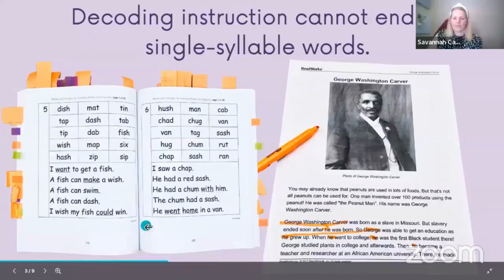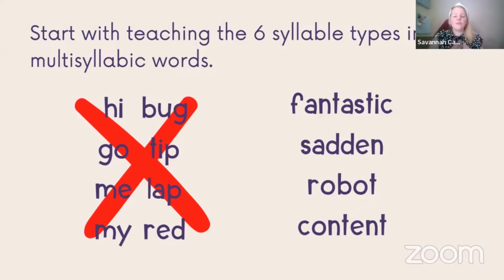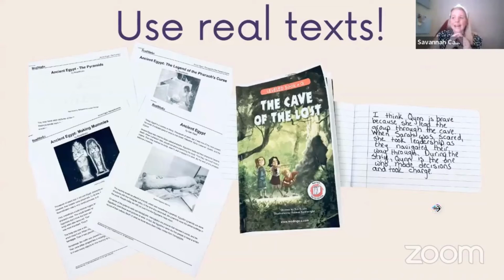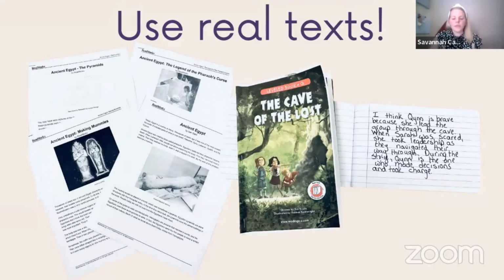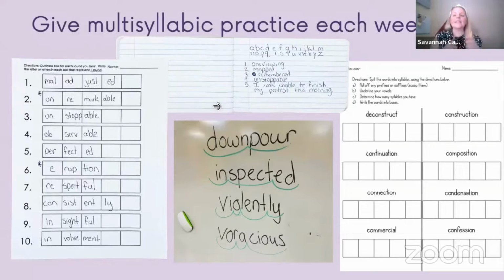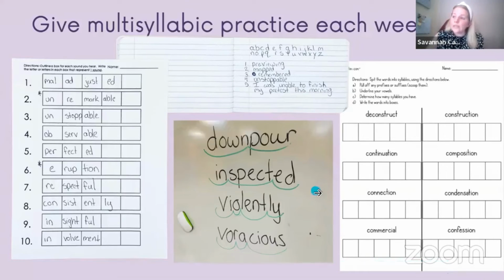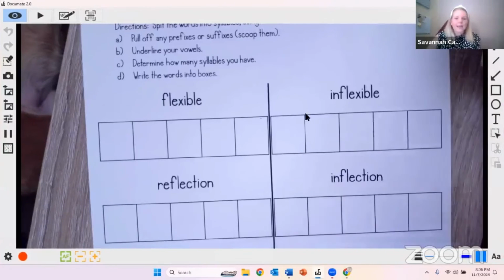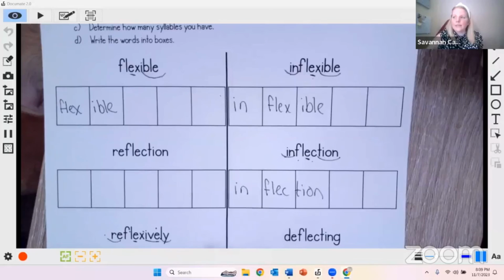Multisyllabic Decoding Made Easy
❓How do we move our students from decoding single-syllable words to reading multisyllabic words with ease?  In this webinar, Savannah covers just that.  Listen in as she shares guidelines and tips for helping students decode multisyllabic words.